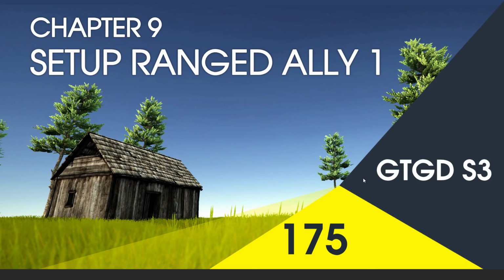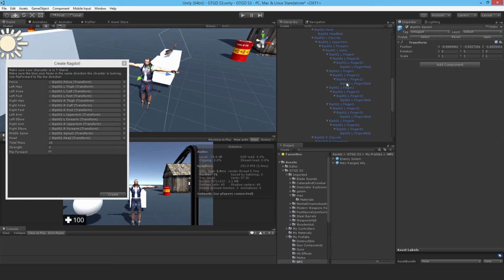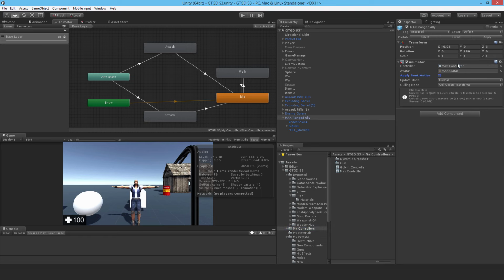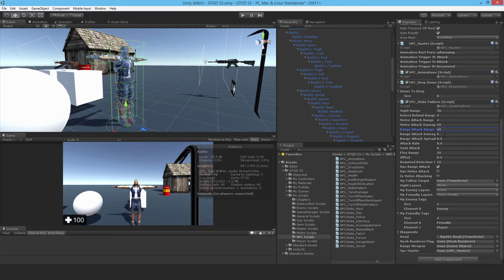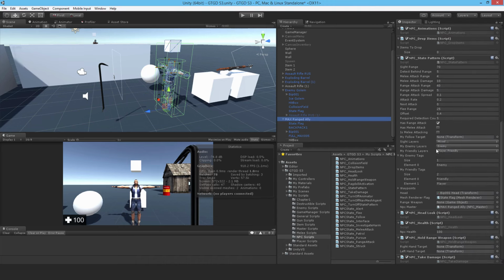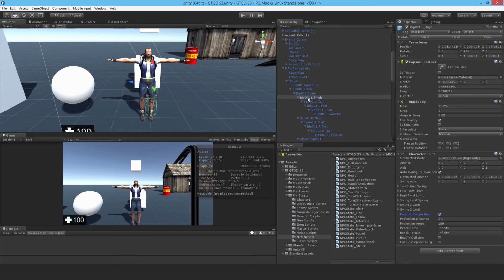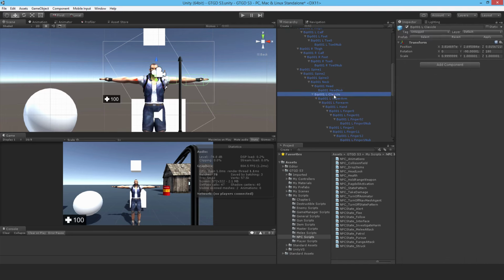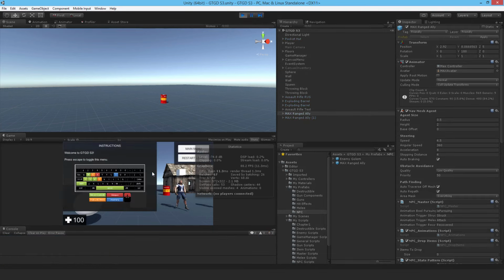[175] Setup Ranged Ally 1 - How To Make A Game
This is the first video of two where I start setting up a ranged npc ally!